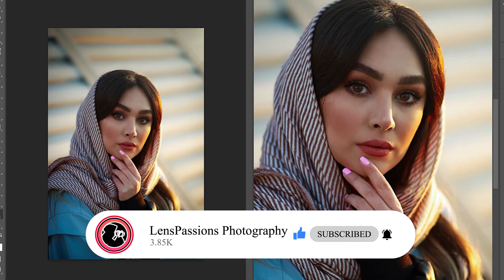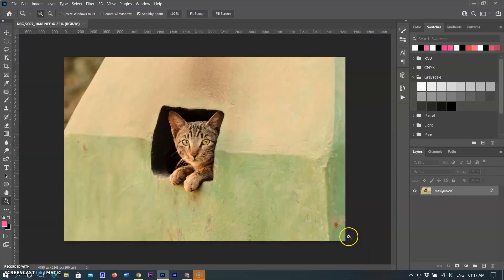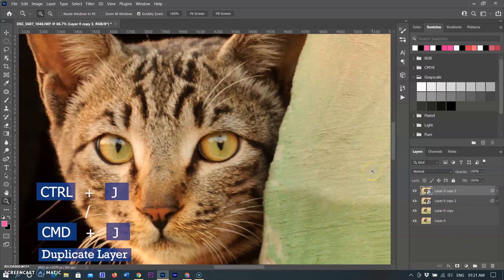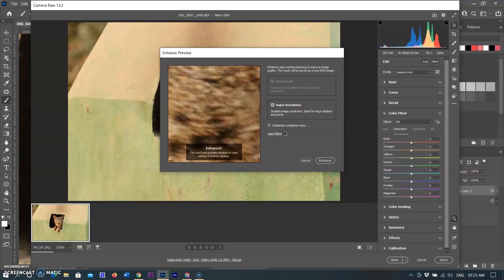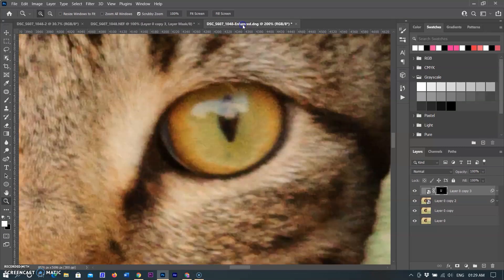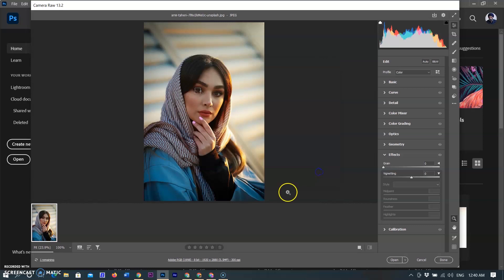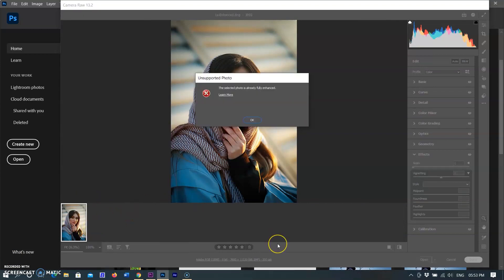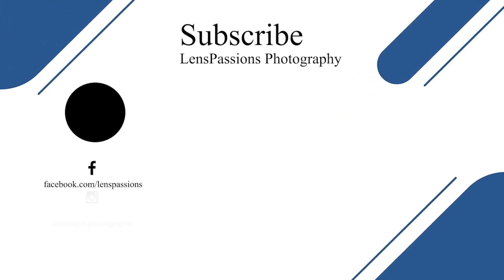Super Resolution Enlarge Your Photos 4x 6x Enhance Photoshop Tutorial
New Feature Super Resolution Enlarge Your Photos 4x 6x Enhance Photoshop Camera Raw Tutorial  I applied to increase image resolution low to high quality low res to high res and satisfied.  I also experiment with super-resolution picture to more 4x means mega super resolution. 5-megapixel image converted to 88 Megapixel image by using twice enhance feature.

Chapters
00:00 Intro
00:51 Previous Method
04:14 New Feature Enhance
06:35 How to open JPEG on ACR
07:05 Super Resoulation Four Times